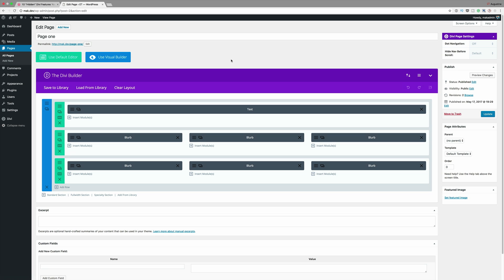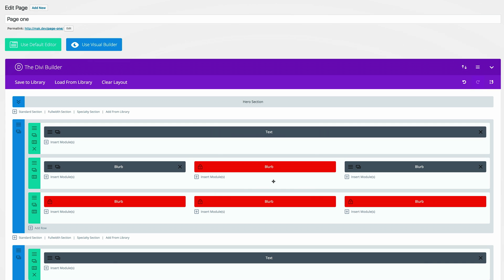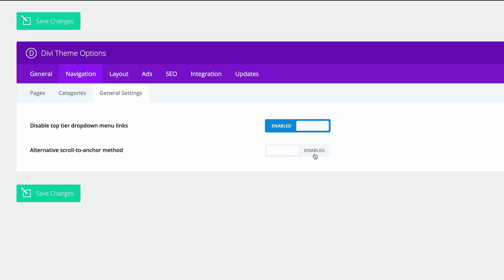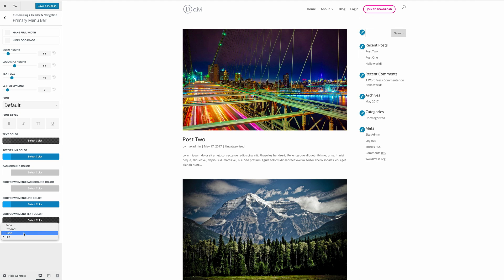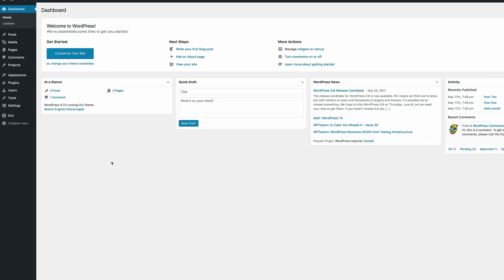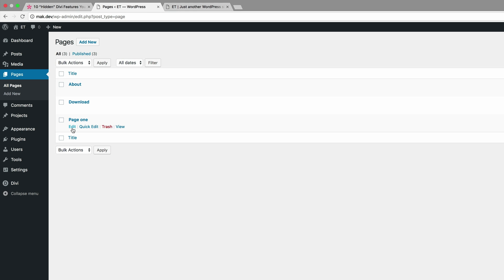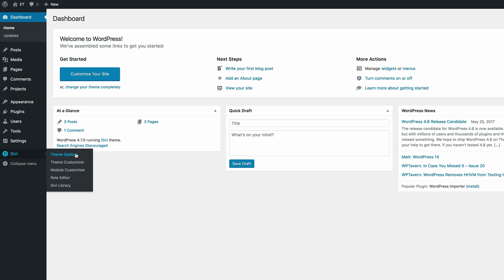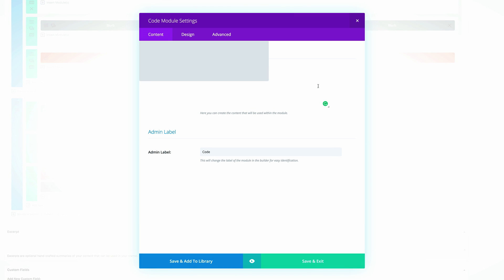10 Hidden Divi Features You Need to Know About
In recent years, many convenient and powerful features have been added to the Divi Theme. And, some of these features may have snuck into your theme without you realizing it. In fact, they are lurking right now, hiding in plain site (an impressive survival tactic maybe, but an unfortunate one).

That is why I’m taking some time to shed some light on ten Divi features that should not remain hidden or ignored.